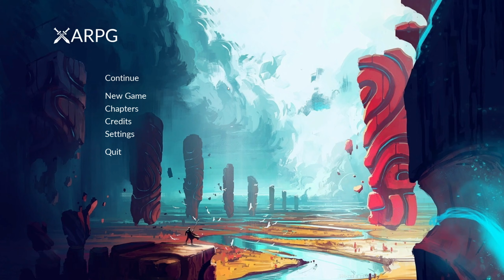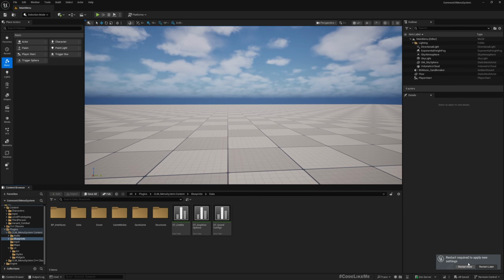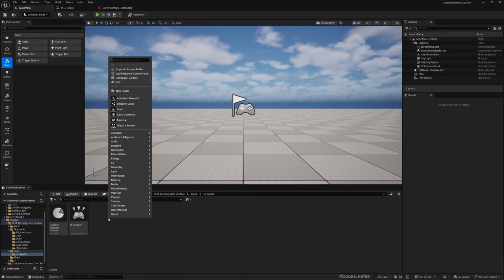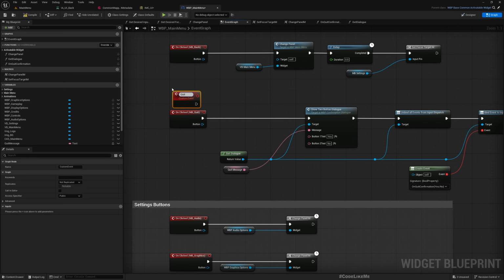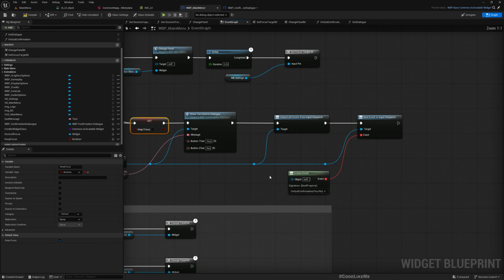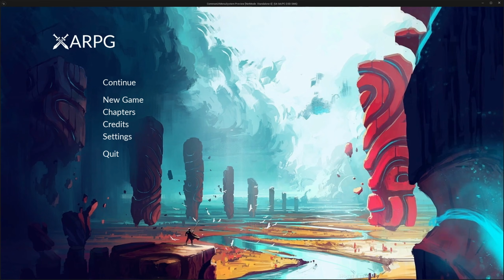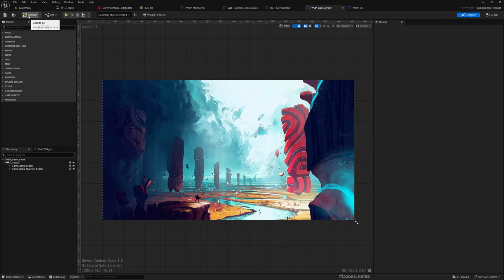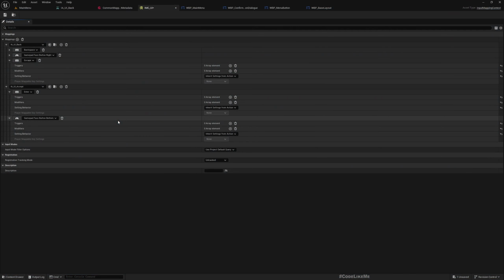Common UI Enhanced Input Binding - Menu System #44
In this episode of the common UI based menu system series, we are going to  work on how to bind enhanced input actions into common UI widgets. We can either trigger input events within common ui widgets or we can bind input action into UI buttons itself. In this example, we will create 2 input actions for Accept and Back that will be bound to Yes and No buttons of confirmation dialog we have created to ask for player confirmation when press the quit button.